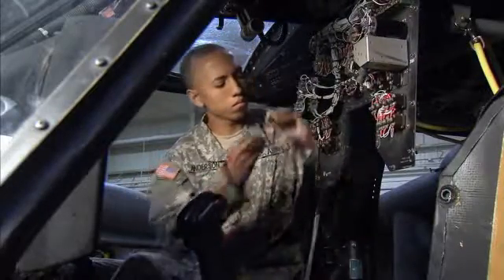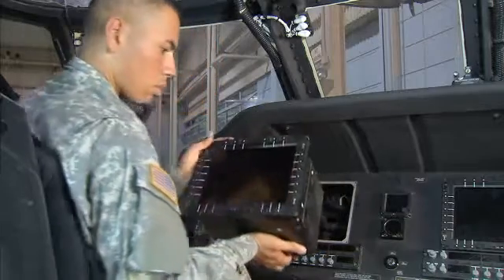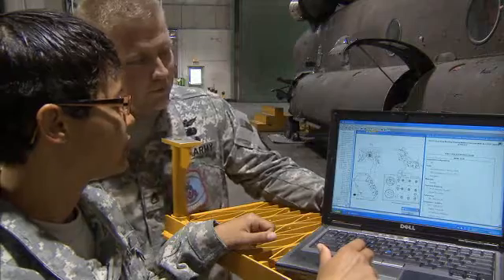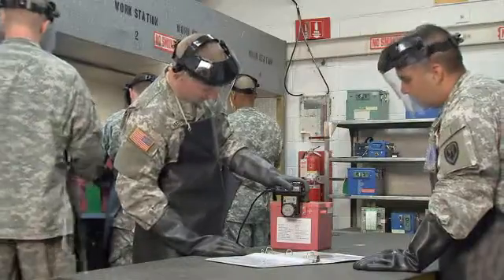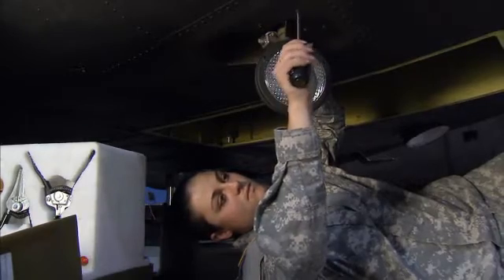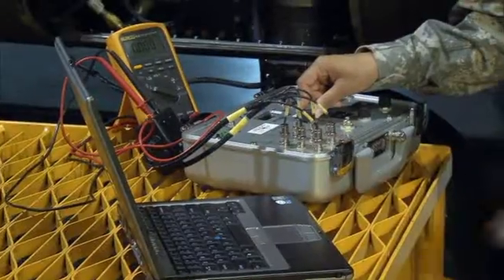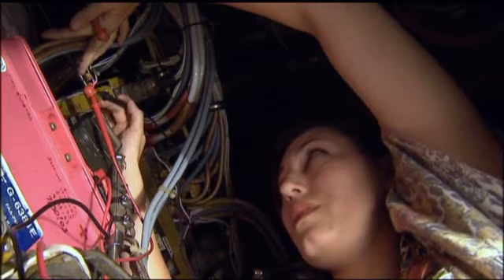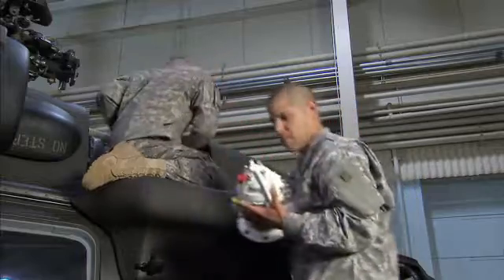Army Careers 15F - Aircraft Electrician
Hundreds of Army missions depend on aircraft for transport, patrol and flight training. Instruments, lights, weapons, ignition systems, landing gear and many other aircraft parts are powered by electricity. It's up to the members of the aircraft electrician team to ensure that the electrical systems on airplanes and helicopters are properly maintained and repaired.

The Aircraft Electrician is primarily responsible for supervising, inspecting and performing maintenance on aircraft electrical systems. Some of your duties as an Aircraft Electrician may include:

   -Diagnose and troubleshoot malfunctions in electrical and electronic components
   -Repair aircraft instrument systems
   -Apply principles of electricity/electronics, hydrostatic motion, pneumatics and hydraulics to the repair of aircraft instrument systems
   -Remove, install, repair, adjust and test electrical/electronic elements of assemblies
   -Clean, preserve and store electrical/electronic components and aircraft
   -Remove, repair, service, install, and troubleshoot nickel-cadmium batteries
   -Use and perform operator maintenance on common and special tools
   -Requisition and maintain shop and bench stock for repair of aircraft electrical systems
   -Prepare forms and records related to aircraft maintenance